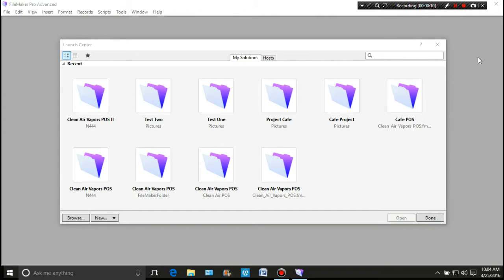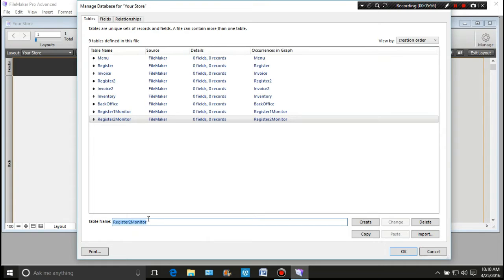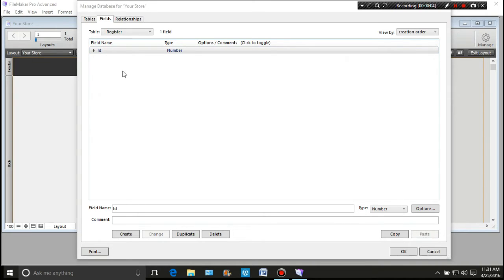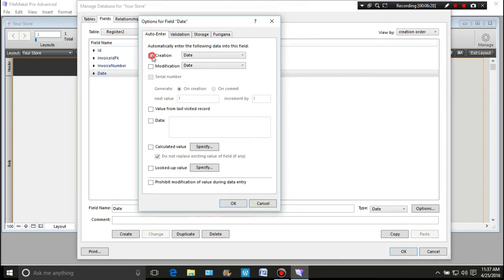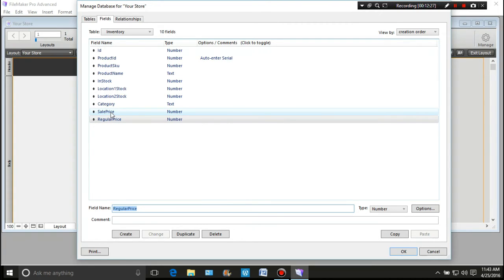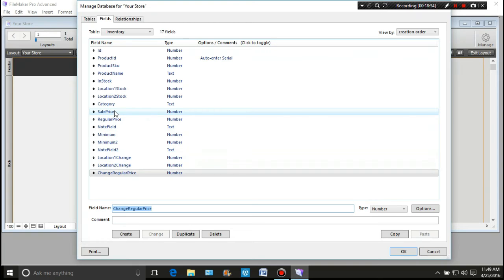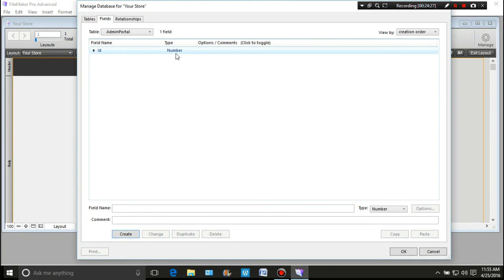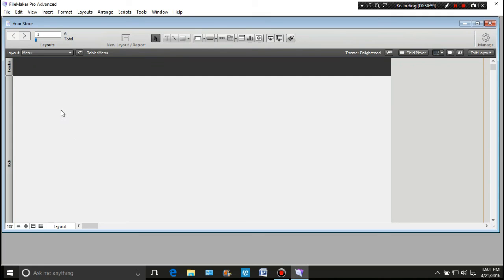Retail Point of Sale System (Filemaker) Video 1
First actual, second video in the series on how to build a retail store cash register (POS) system for your small business.  This build will also work with multiple locations and multiple registers...